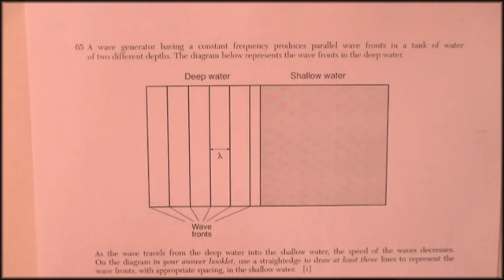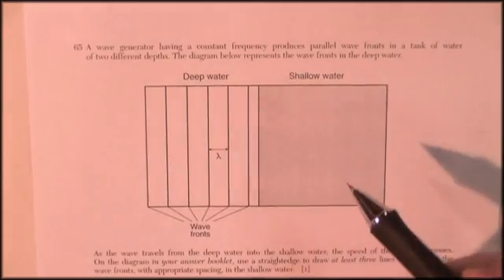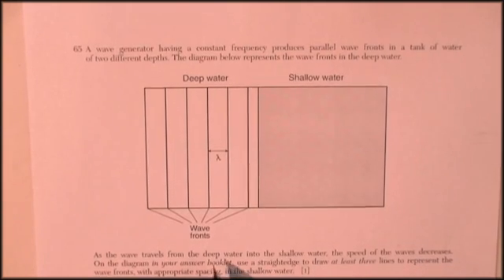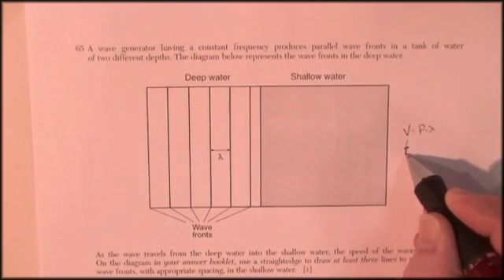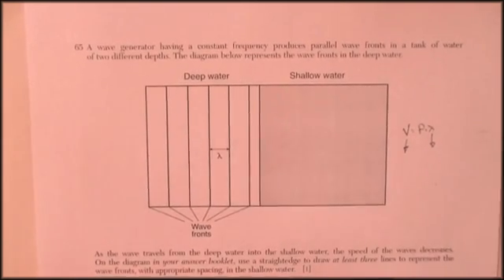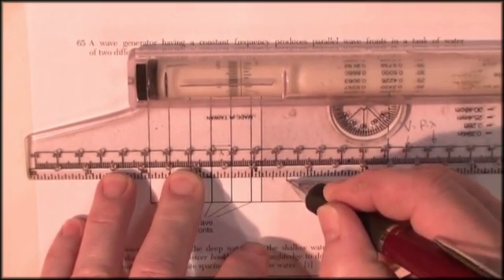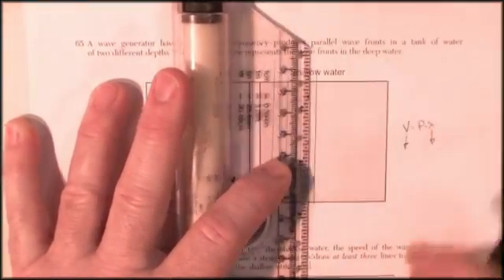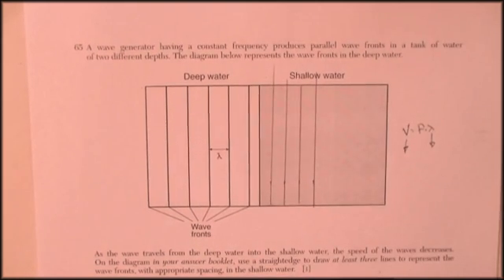NYS Regents Physics June 2011, pg 12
NYS Regents Physics June 2011, pg 12 problems solved.